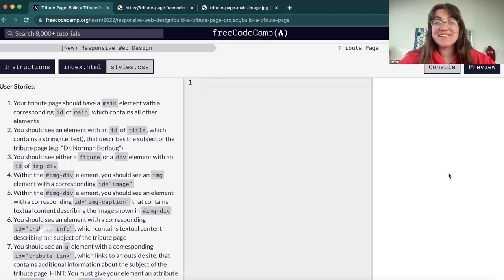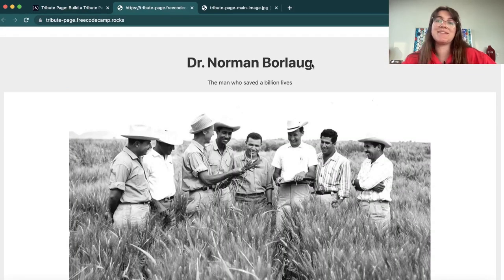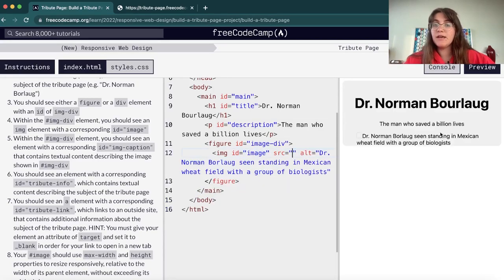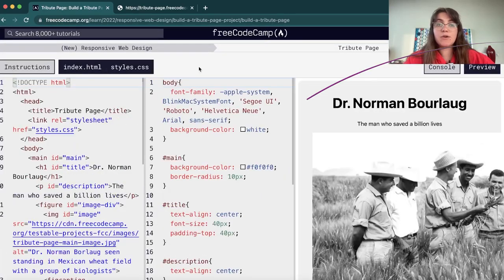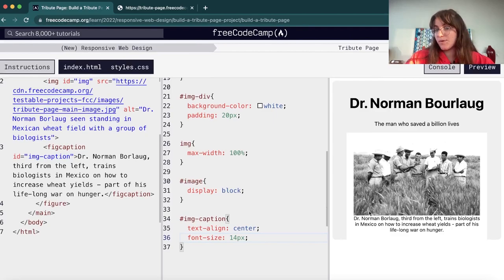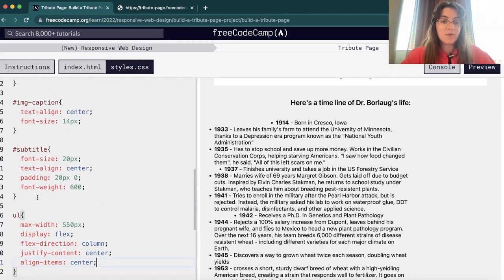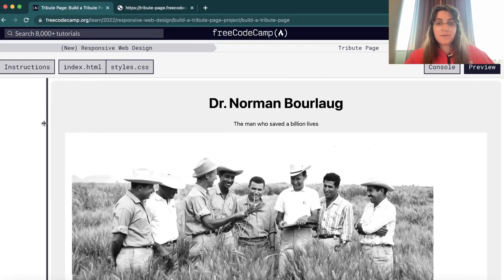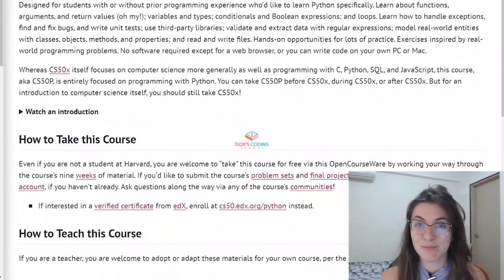freeCodeCamp: TRIBUTE PAGE | PROJECT SOLUTION